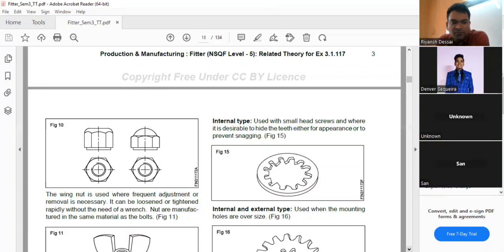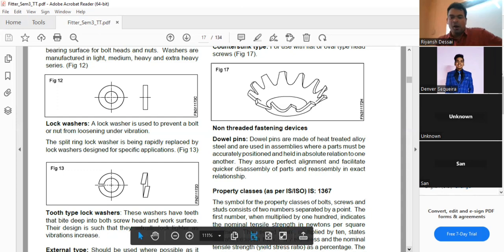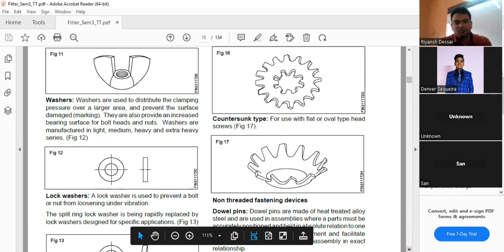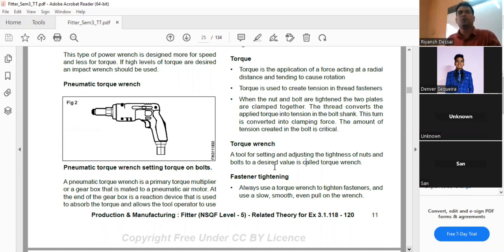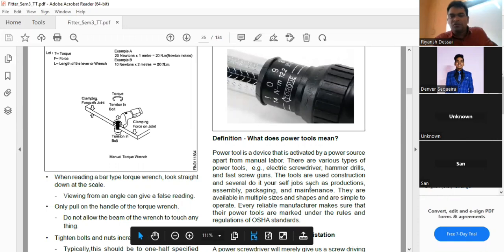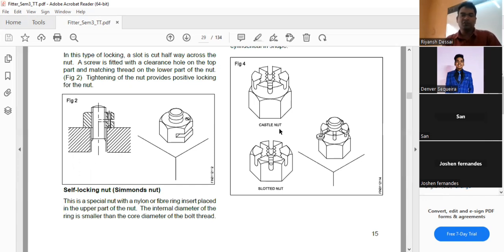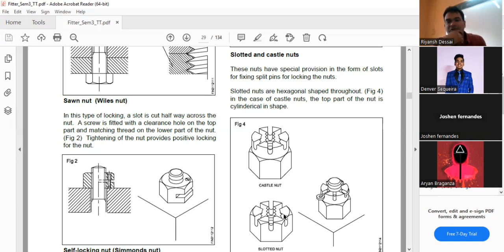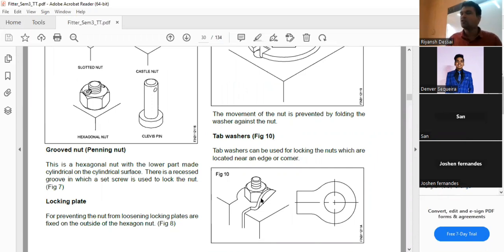Locking Devices#dsde#ncvt#nsti#dte#dgt#de#nstimumbai#automobile@artisanmakes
Locking Devices
Power Tools
Types of Nuts